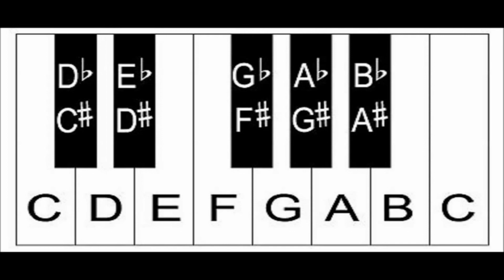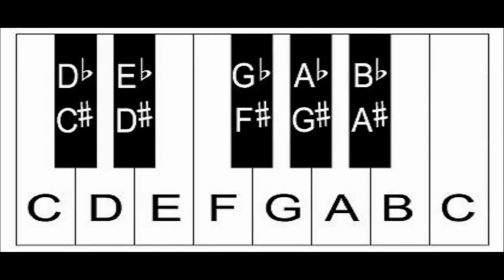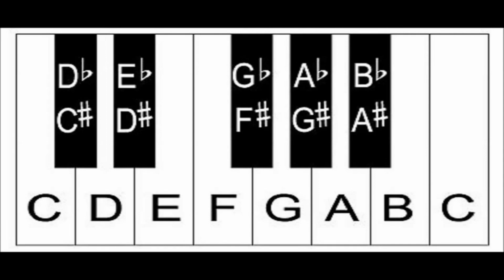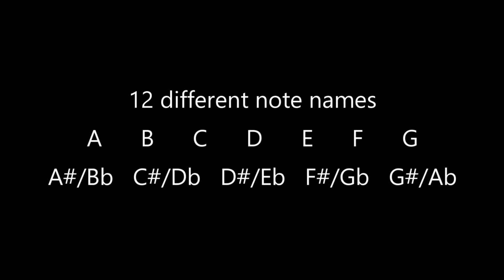Music for Fiddle Mandolin Violin #1 12 Notes in Music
Learn the 12 note names in music for fiddle mandolin and violin, taught by Pete Martin.

Books, videos, instruction articles, fiddle and mandolin lessons, free recordings, transcriptions.

1:33  7 letter names
2:01  piano note graphic
2:39  notes with 2 names
3:22  # = sharp    b = flat
3:38 no notes between B C  and E F
3:54  12 different note names
4:15 Patreon link
4:45  half step  whole step
6:49  web site address
8:16  review